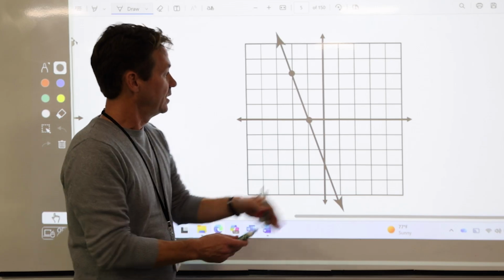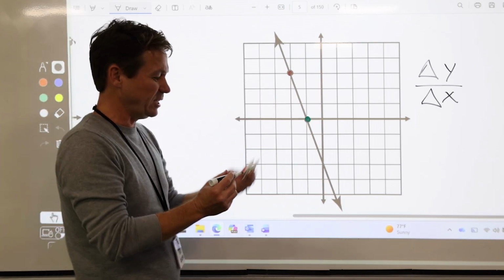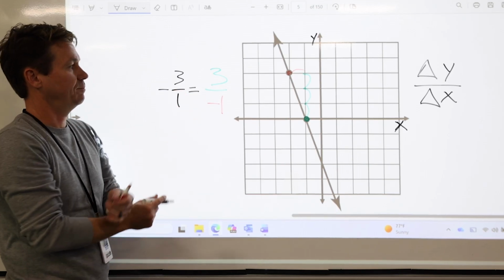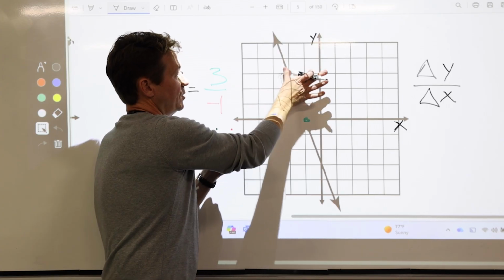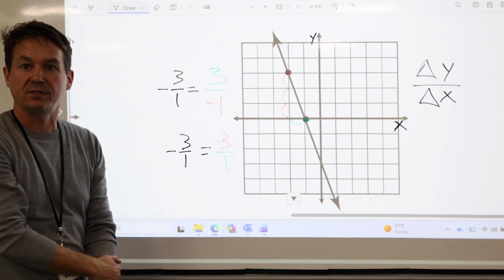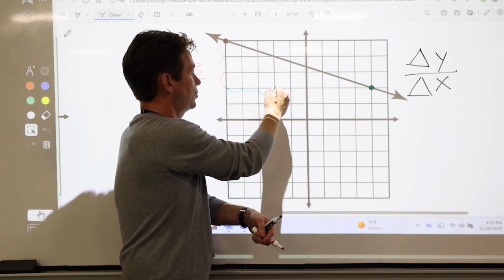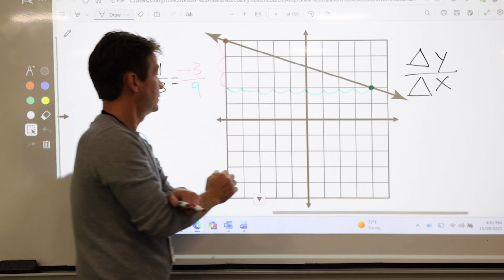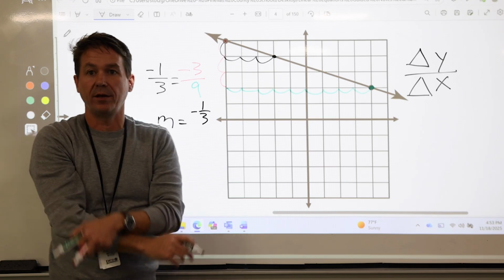How to find the SLOPE from a GRAPH